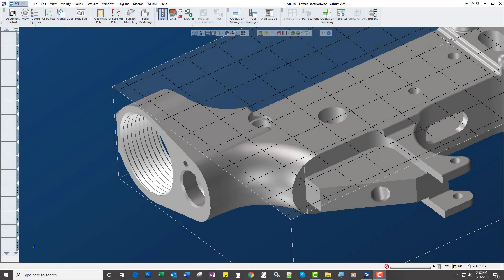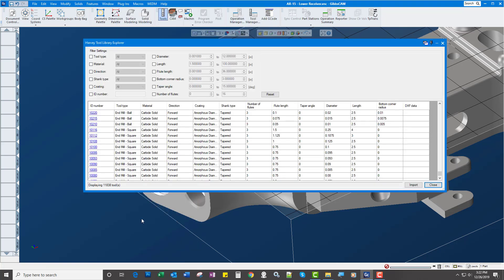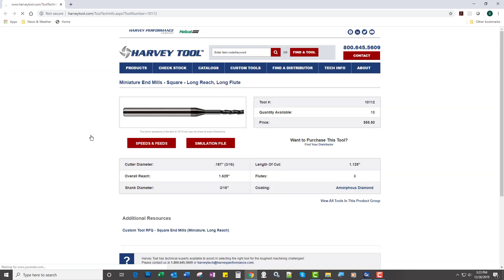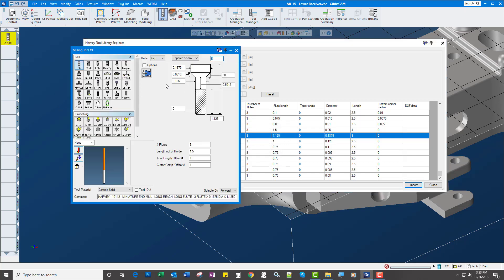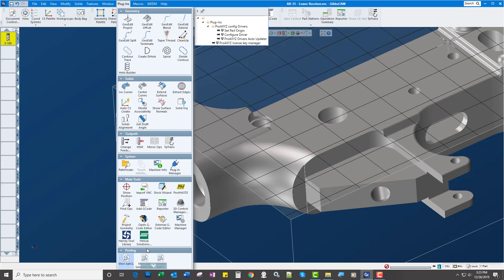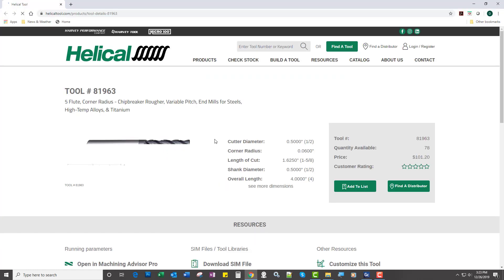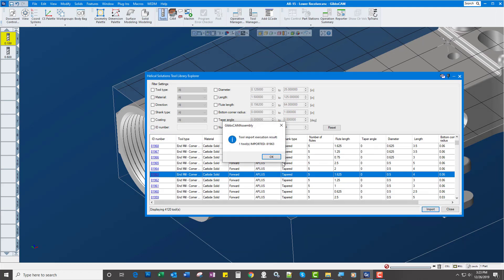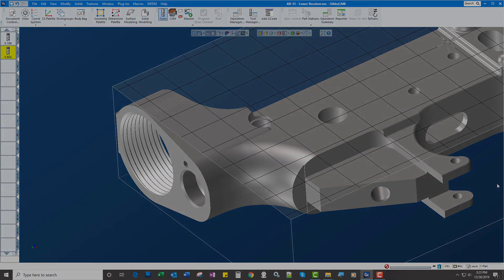Fully Integrated Tool Libraries: 3D Systems GibbsCAM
Harvey Tool & Helical Solutions LLC have partnered with 3D Systems - GibbsCAM.  Check out their entire tooling libraries now fully integrated inside our latest release!